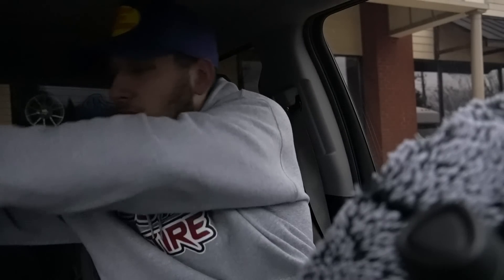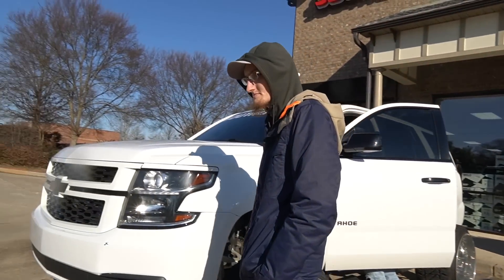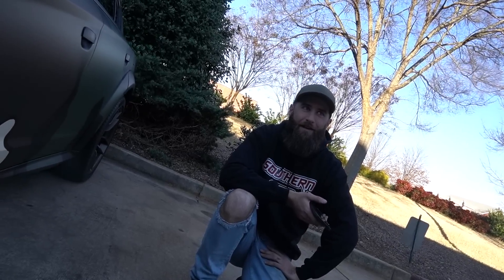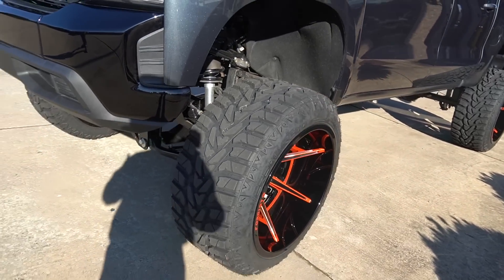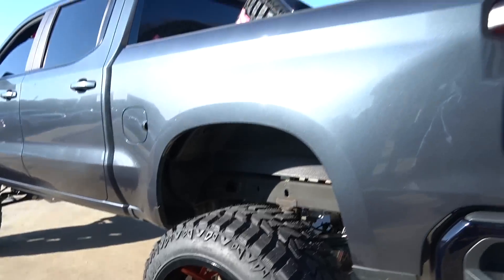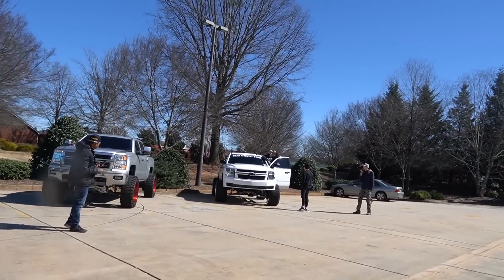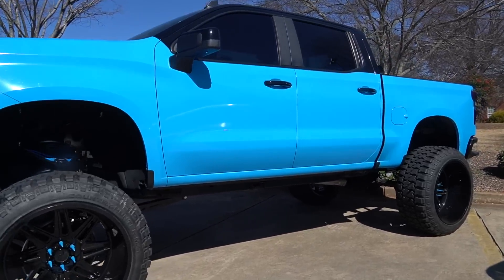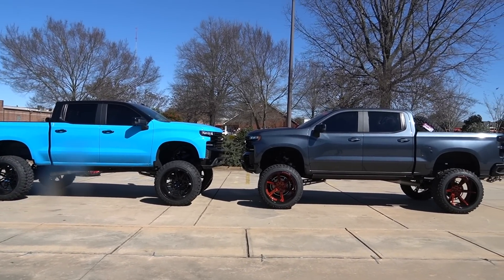15" LIFT TOO BIG!? Brand new Silverados get 15" lift and 26x16s on 40s | Mcgaughys 7-10 | NEW WHEELS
SOUTHERN TIRE
Location (82 City Square Blvd Mcdonough, Ga 30252)

BUILDS -
2014 Chevy Silverado *Lifted*
2017 Chevy Tahoe *Cammed*
2003 Chevy Cateye